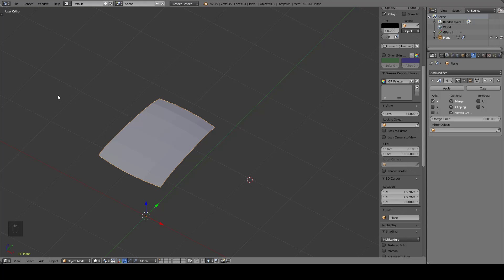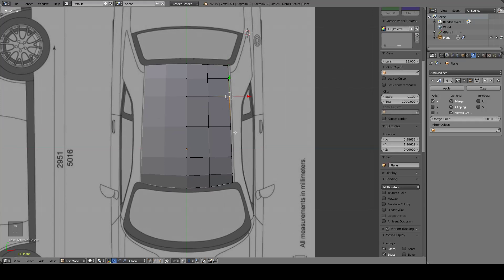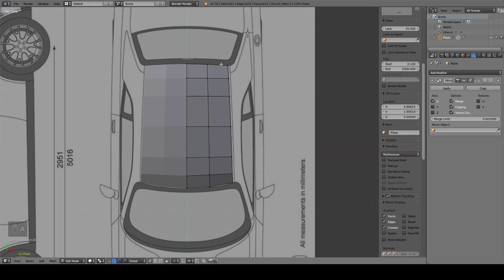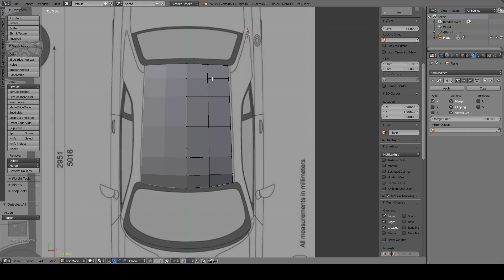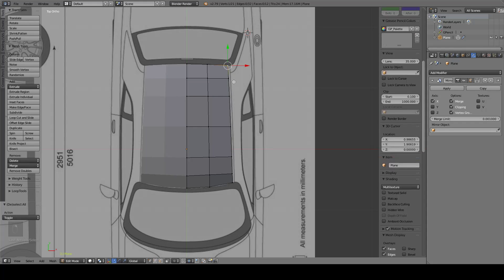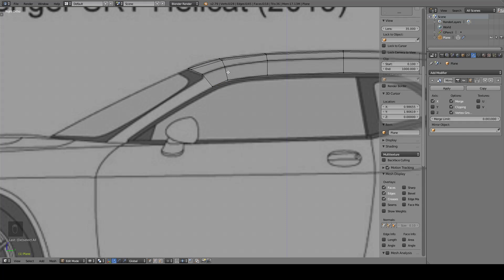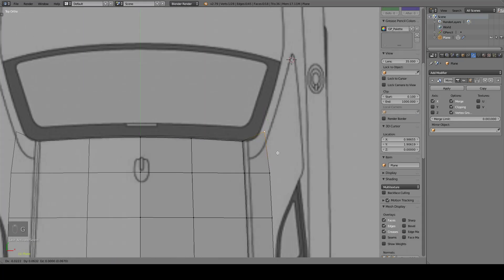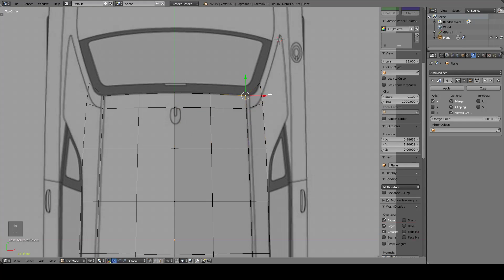Model a 3d Car | part 4 | basic edge flow and topology (Blender tutorial)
basic 3d modelling with keeping edge flow and topology in mind. also more tools for editing 3d objects and geometry.
*forgot to record the reference picture so here's the link to that

*Apologize for the lateness. life is busy but not as much now.